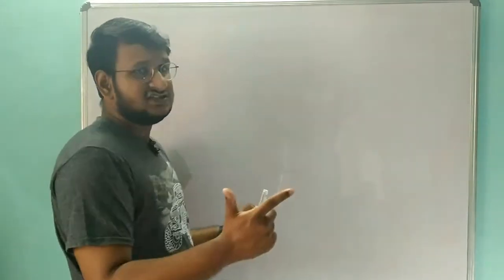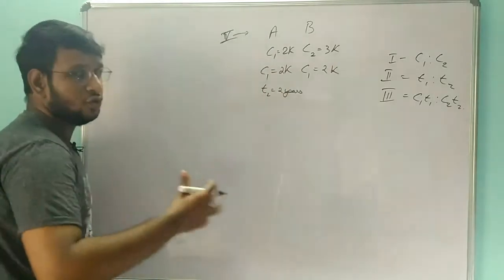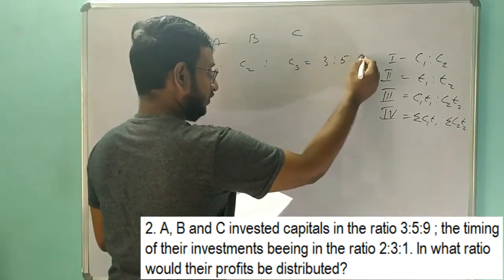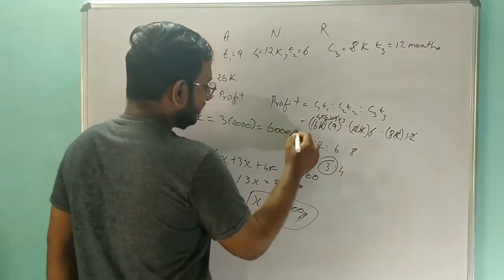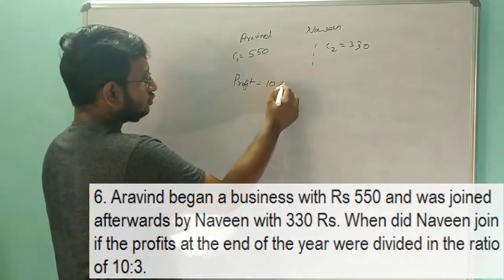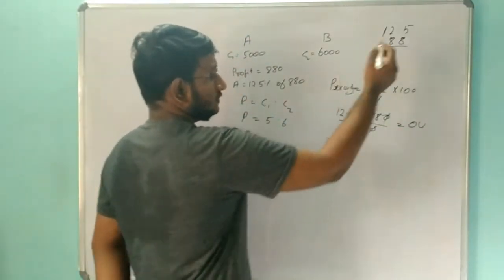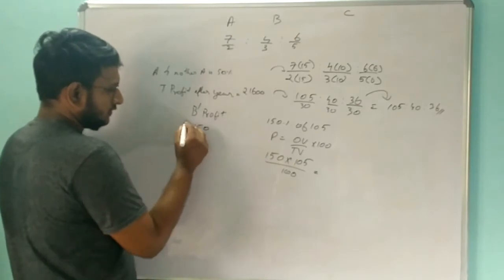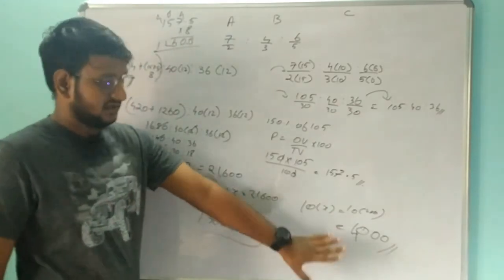RATIO - Part 2 | Partnership | Explanation for SBI PO Clerk | CSAT | SSC | TNPSC | Aptitude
This Video helps the competitive exam aspirants to understand RATIO Concepts especially Partnership related problems and crack QUANTITATIVE APTITUDE exams like IBPS SBI PO SBI CLERK CSAT SSC. This video helps them to prepare for Aptitude session in any competitive exam. Explained with solved problems.